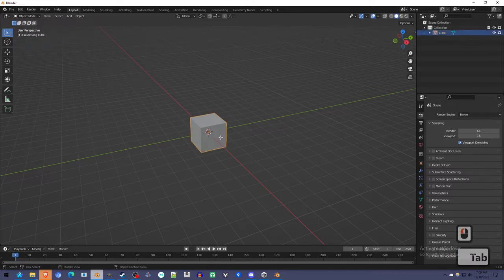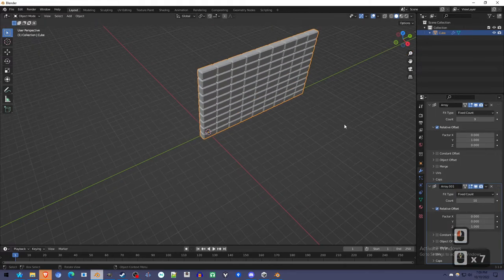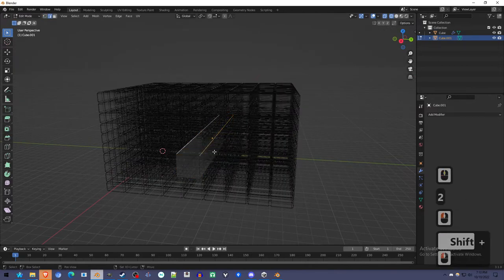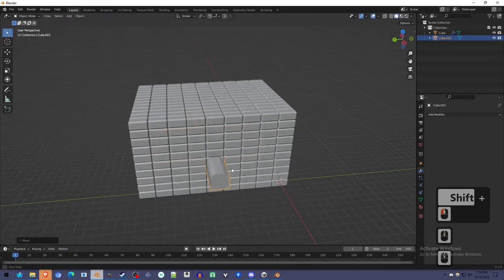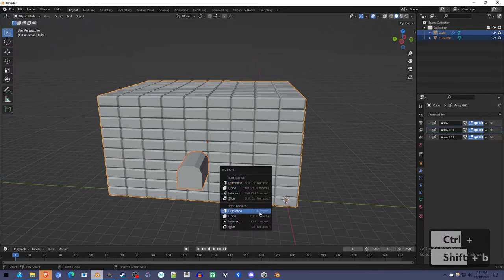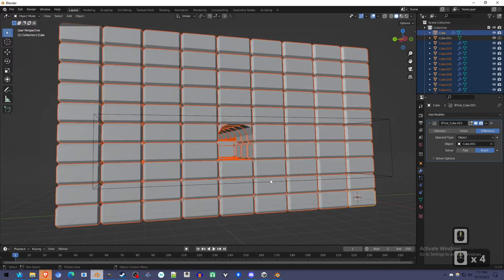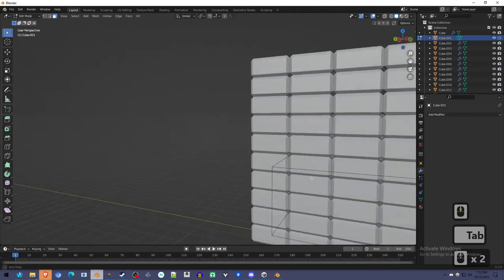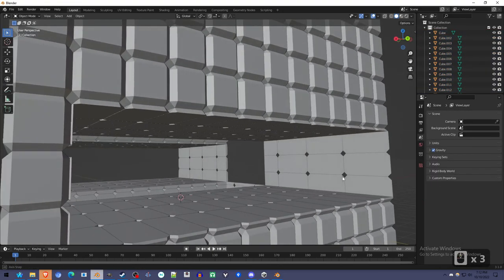How to Use Boolean to Carve Individual Bricks [Blender]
Quick tutorial on how to quickly make carved masonry like cathedrals or tunnels in Blender 3D. Special thanks to RomDiggityDog who figured it out so I decided to make a video on it.

0:00 Modeling with Array Modifiers
0:56 Creating the Boolean Mesh
1:40 Applying the Boolean